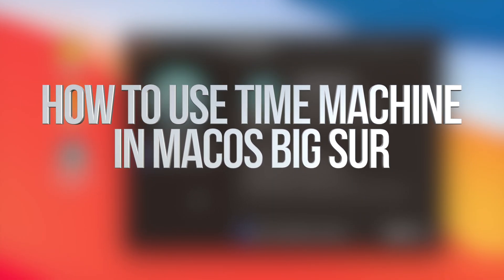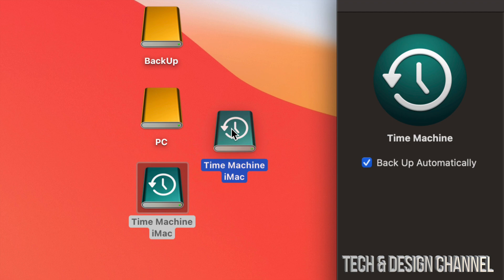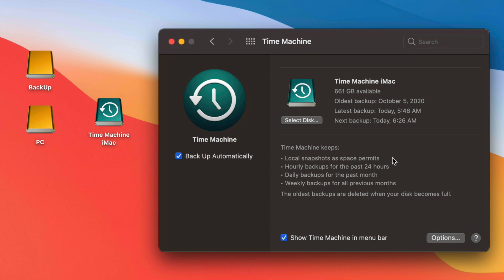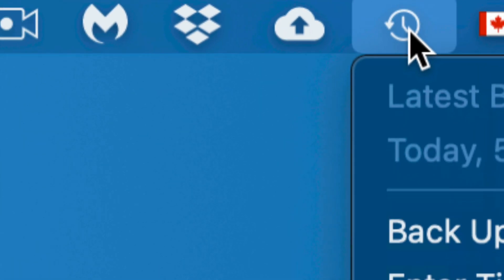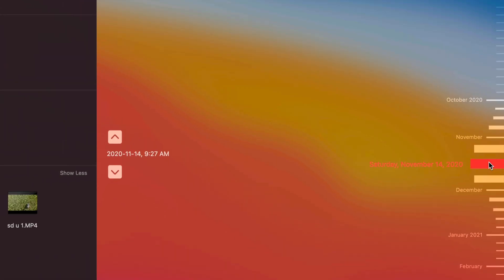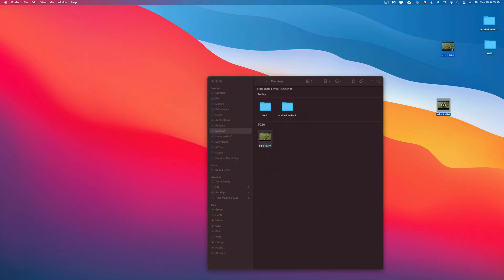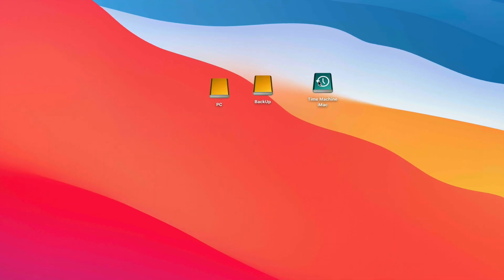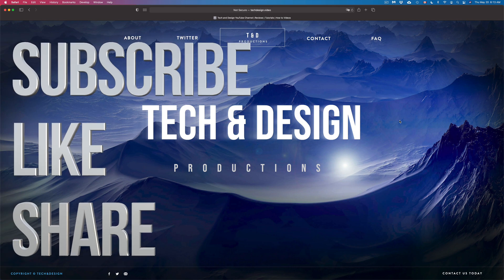How to Use Time Machine on macOS Big Sur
Time Machine on Mac